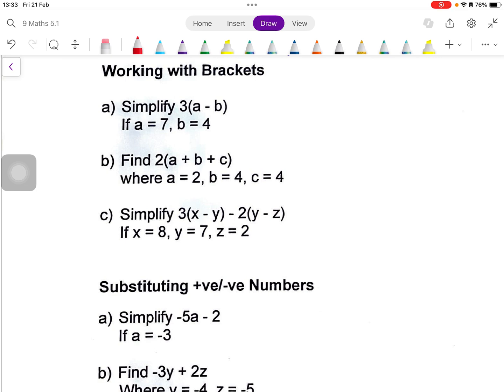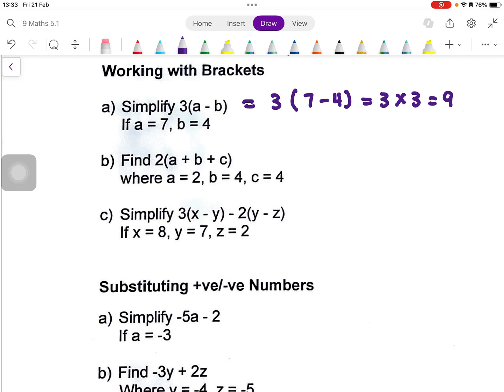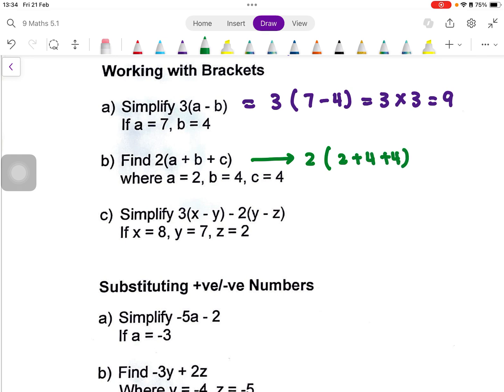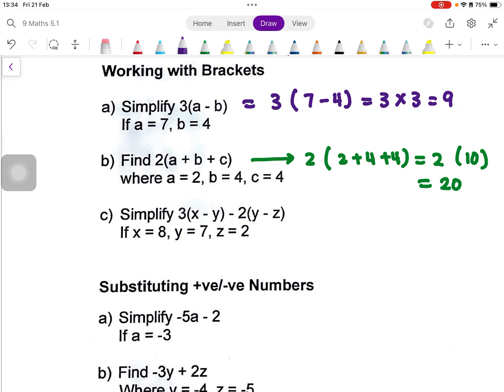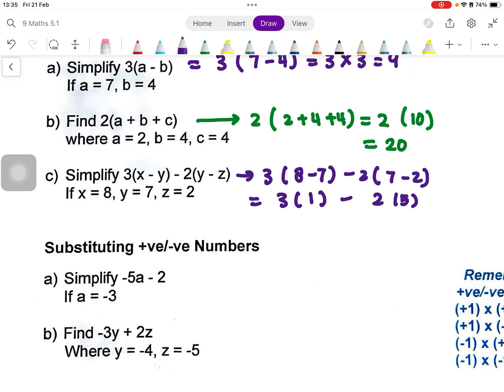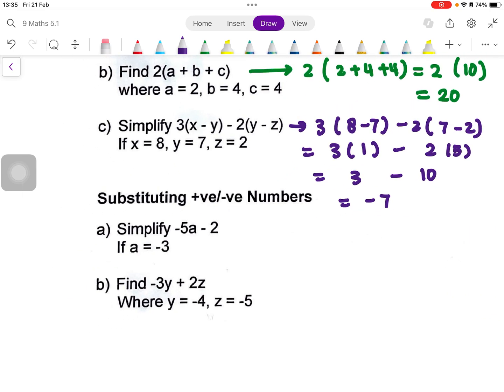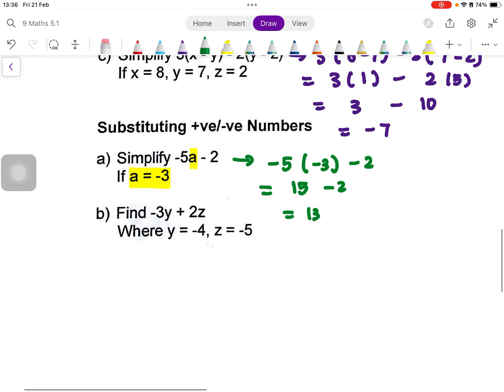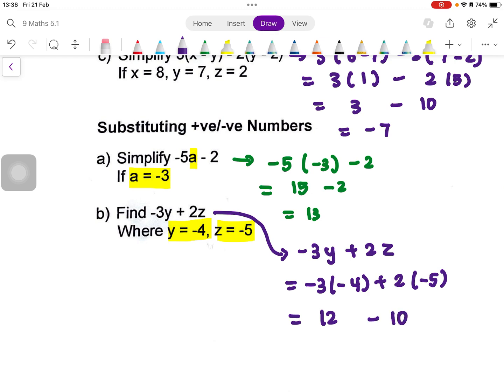Algebra - Working with Brackets and Substitution